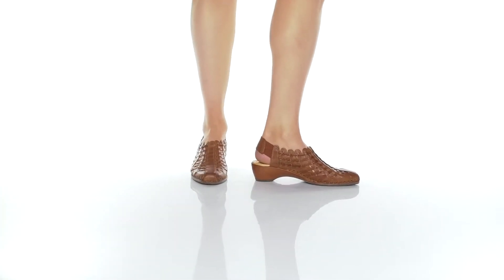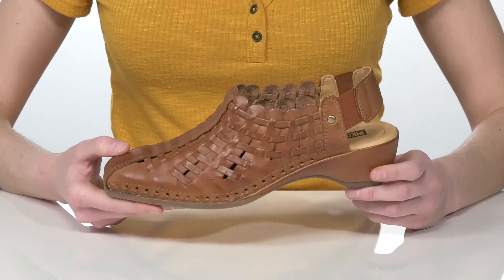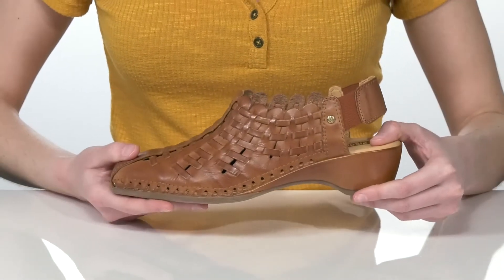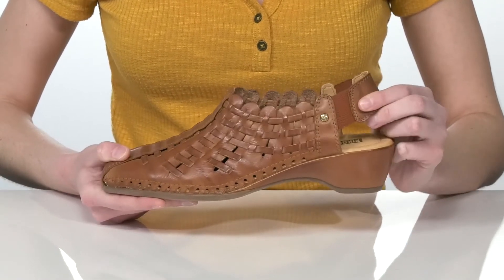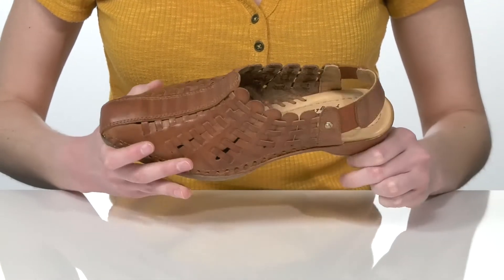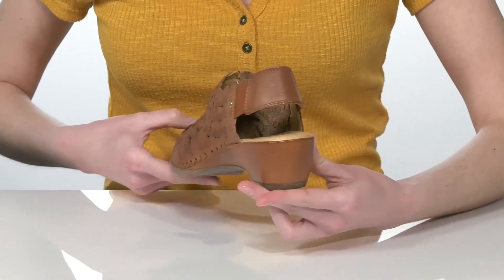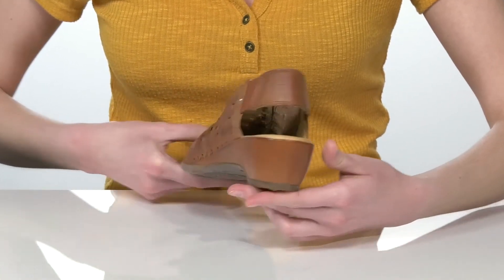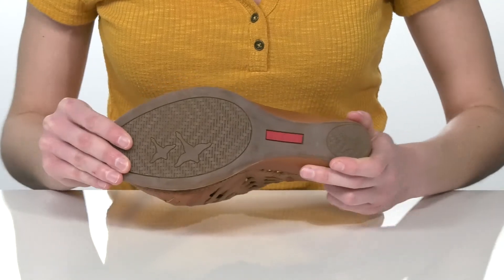Pikolinos Romana W96-1553 SKU: 9488237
With every step comes comfort and style when you're wearing Pikolinos&reg; Romana W96-1553 footwear!
Upper, lining, and insole made of leather material.
Elastic ankle strap.
Almond-toe silhouette.
Synthetic outsole.
Added heel.
Imported.